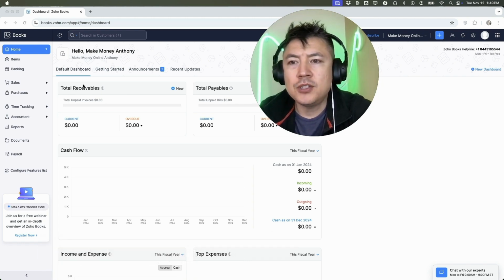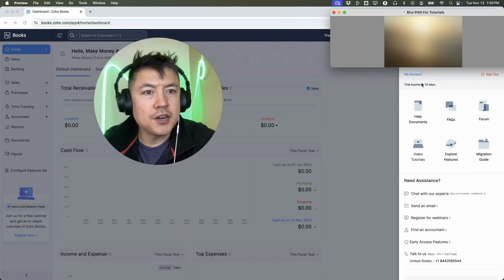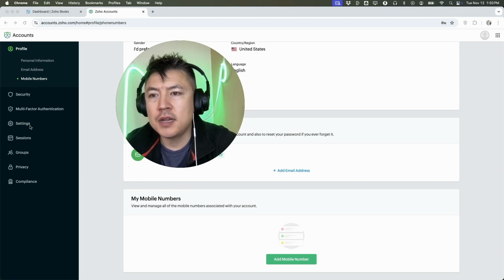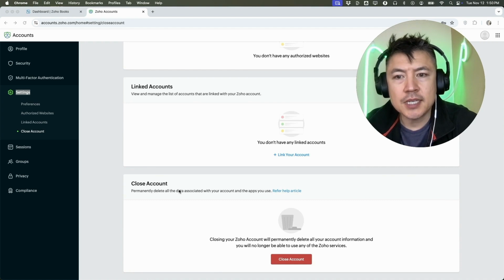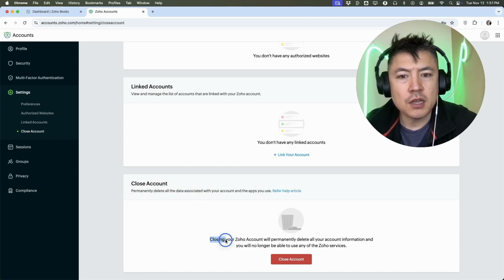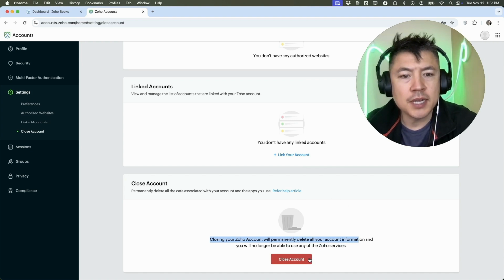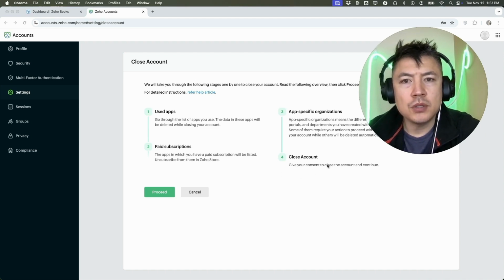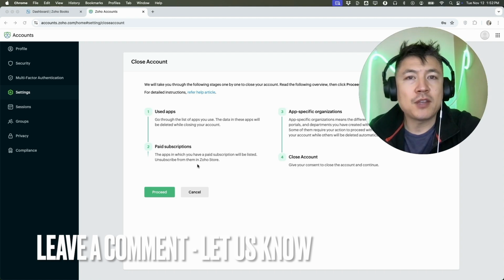✅ How To Permanently Close Zoho Books Account 🔴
Zoho Books is an online accounting software designed for small and medium-sized businesses. It helps users manage their finances by offering features like invoicing, expense tracking, bank reconciliation, inventory management, project tracking, and financial reporting. Zoho Books automates many accounting processes, simplifies tax compliance, and integrates with other Zoho apps and third-party tools. Its user-friendly interface makes it accessible to business owners without accounting expertise, while its robust functionality supports more advanced accounting needs.